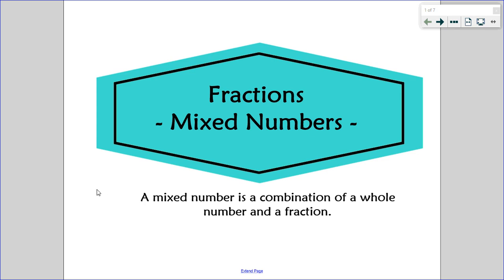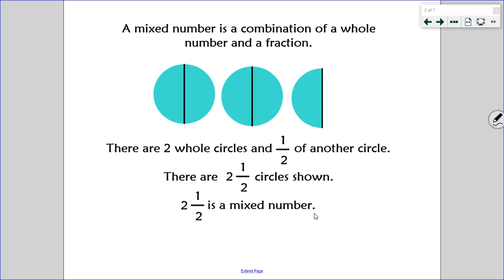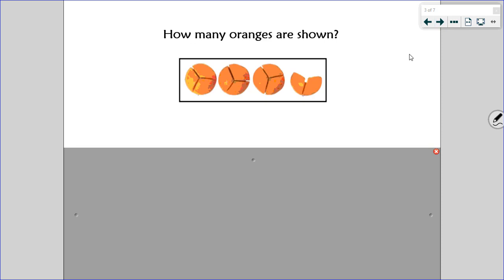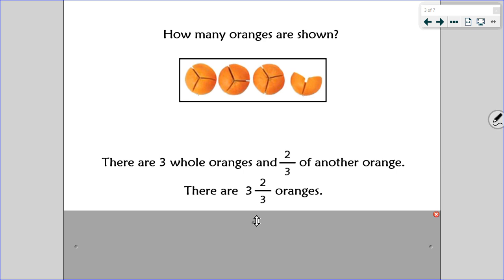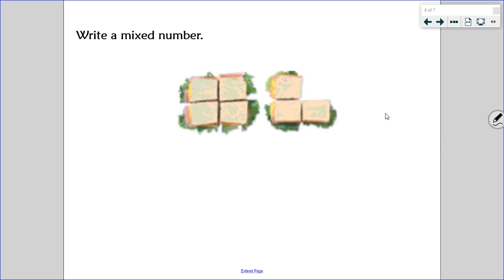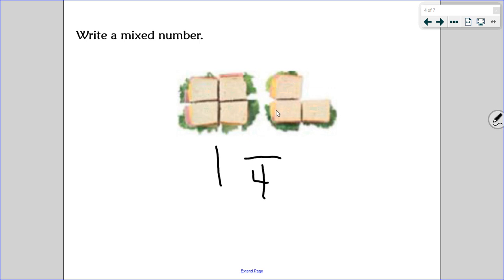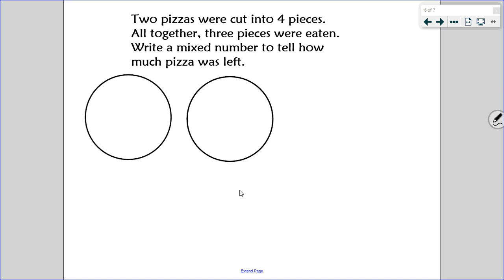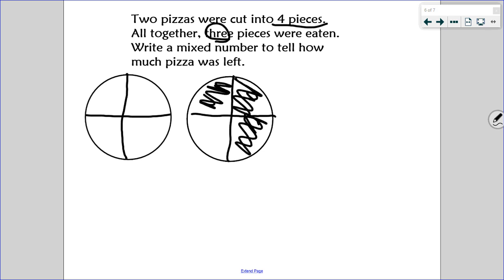Math Video Lesson 111